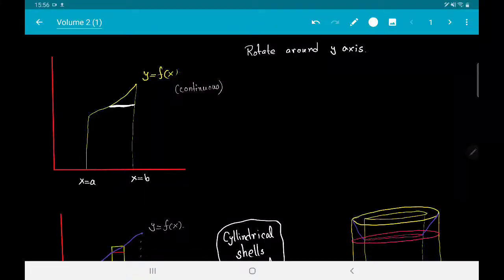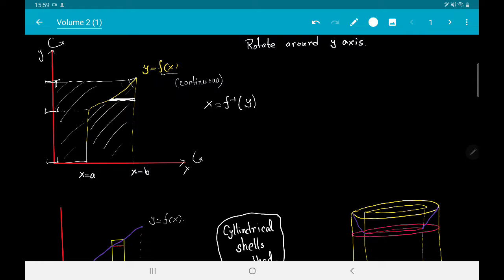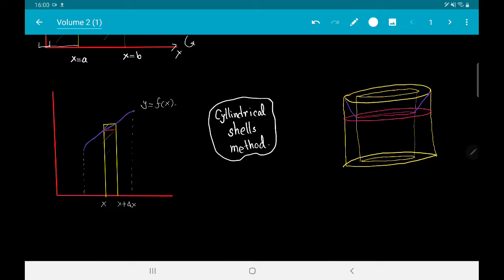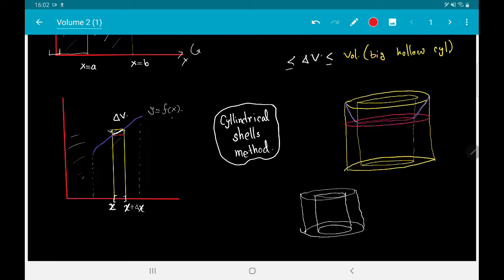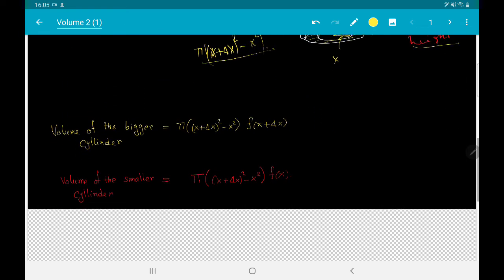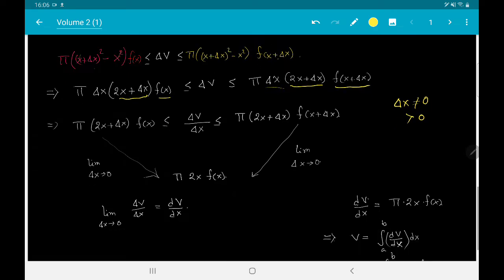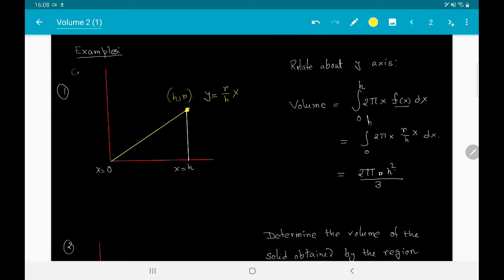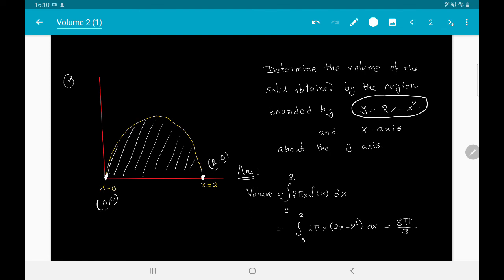Lecture 5.4 Volume of a solid by shell method